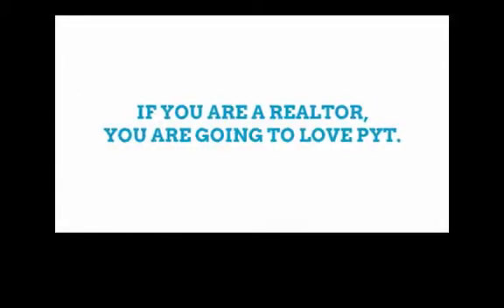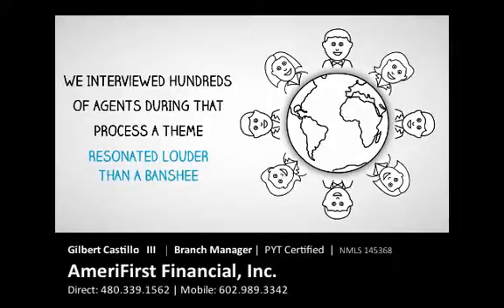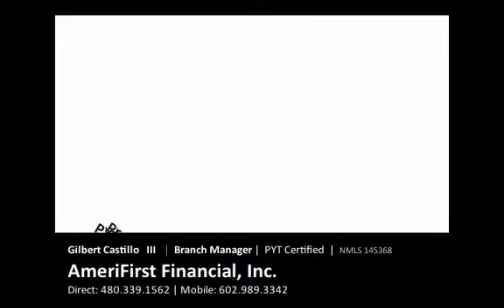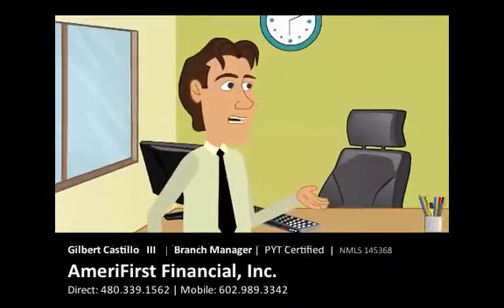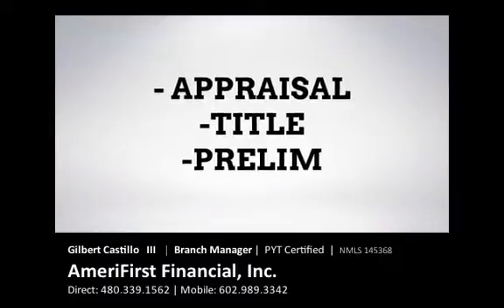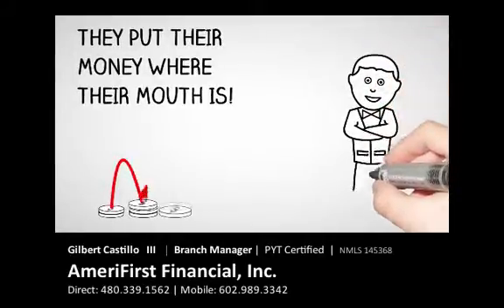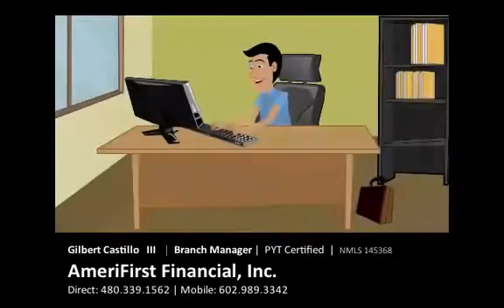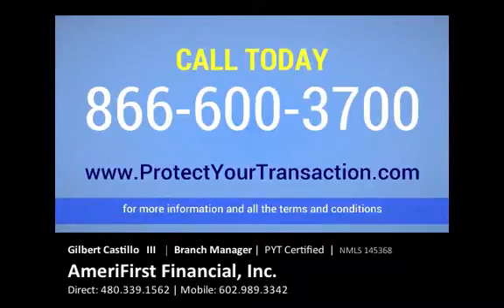PYT Certified Branch Manager - PYT For Realtors brought to you by Gilbert Castillo III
PYT Certified Branch Manager
What Realtors® Should Know

Gilbert Castillo III is proud to announce the PYT Protect Your Transaction program exclusively offered at AmeriFirst Financial, Inc.

As the PYT Certified Branch Manager, my team will guide you every step of the way and show you how your transaction will be protected.

Protect Your TransactionSM  provides all parties to a real estate transaction the peace of mind that the Lender will deliver on its commitment to close on time. Take a moment to learn more about PYTSM, and then ask the obvious question: "Why would I use a lender that doesn’t provide a PYTSM Commitment?"

Gilbert Castillo III, PYT Certified Branch Manager is your official PYT Certified Lender Team.

Gilbert Castillo III,  PYT Certified Branch Manager

Gilbert Castillo IIIBranch Manager |  PYT Certified
NMLS 306847
AmeriFirst Financial, Inc. | NMLS 145368
AmeriFirst Financial, Inc.
14350 N. 87th  Street  Suite 310

AmeriFirst Financial, Inc., 1550 E. McKellips Road, Suite 117, Mesa, AZ  85203 (NMLS # 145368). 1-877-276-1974. This is not an offer to enter into an agreement.  Not all customers will qualify.  Information, rates, and programs are subject to change without prior notice. All products are subject to credit and property approval. Not all products are available in all states or for all loan amounts. Other restrictions and limitations apply. License Information: AZ: Arizona Mortgage Banker License No. BK0013635; CA: Licensed by The Department of Business Oversight under the California Residential Mortgage Lending Act; CO: Regulated by the Division of Real Estate; WA: Washington Consumer Loan Company License No. CL-145368, MN: MN-MO-145368.